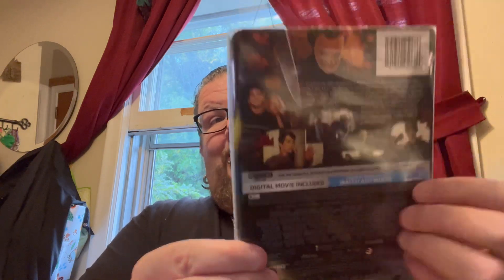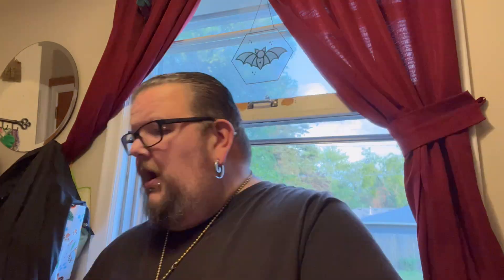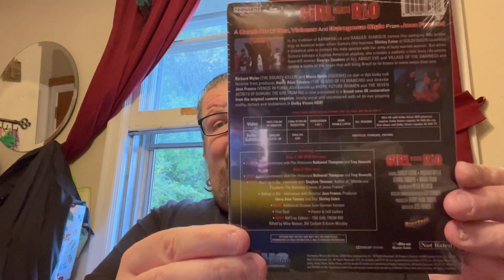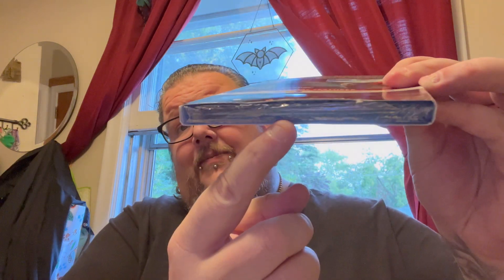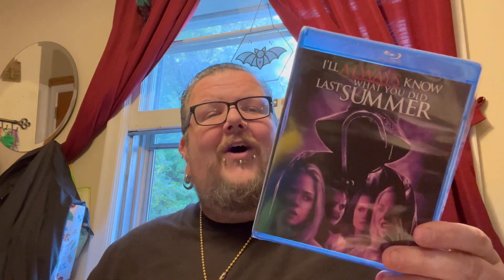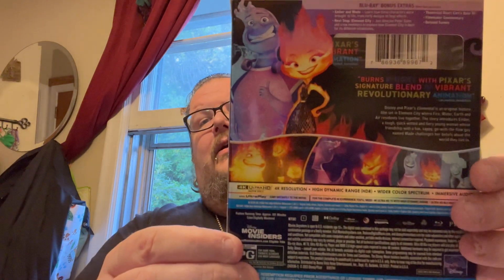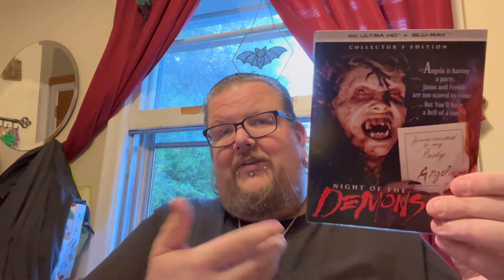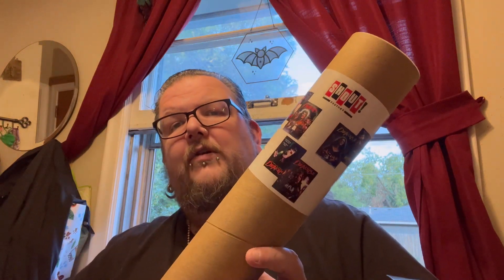Unboxing Ep. #261 & Weekly Pick Ups 09/26/23 (Scream Factory, Kino, Sony, Disney & much more!!!)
A huge week of releases!!! Tons of awesome titles! Enjoy!